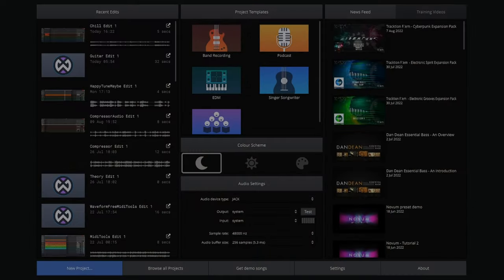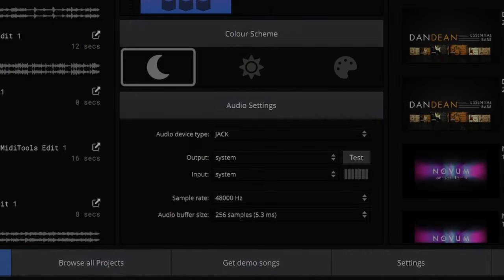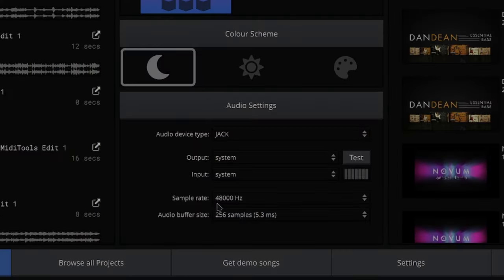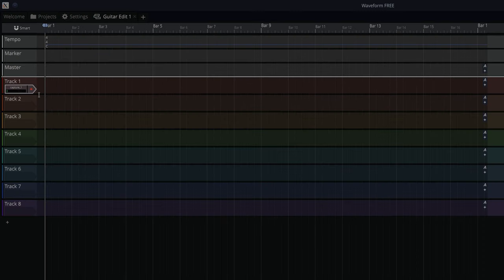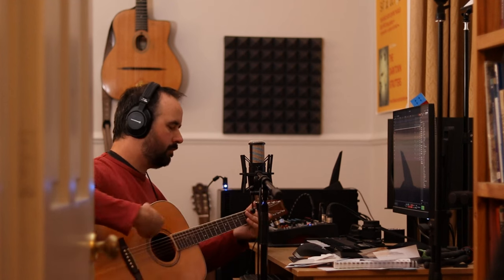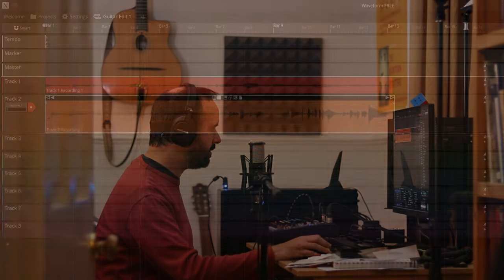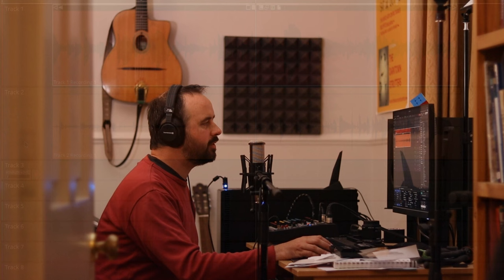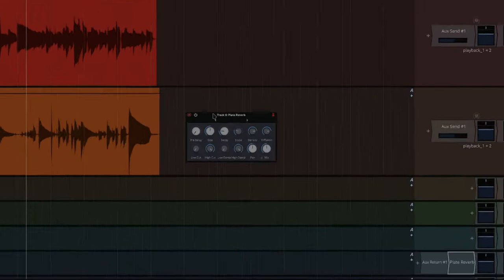Audio Recording with WAVEFORM FREE 12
Don't know where to start with Waveform Free 12? Here's a handy step by step guide to recording audio in the best free DAW.

00:00 Introduction
00:12 Setting up
01:48 New Project
02:18 Audio Input
02:46 Arm Track
03:12 Metronome
03:28 Record
03:44 Overdubbing
04:24 Gain staging
04:52 Normalising
05:13 Reverb
06:19 Why Send/Return?
06:48 Chorus
07:03 EQ
07:22 Waveform 11 vs 12
07:47 New Effects in 12